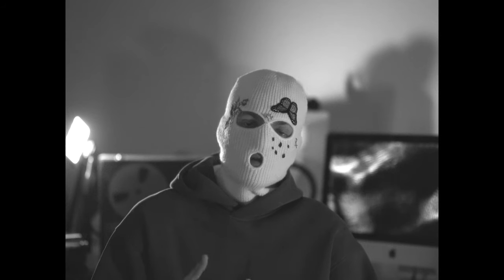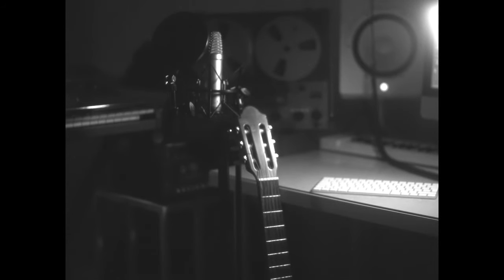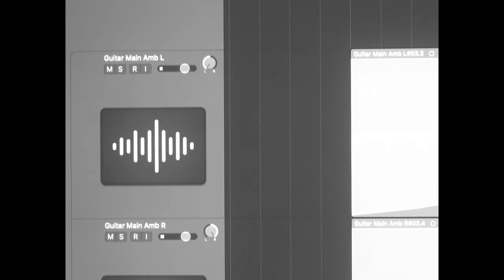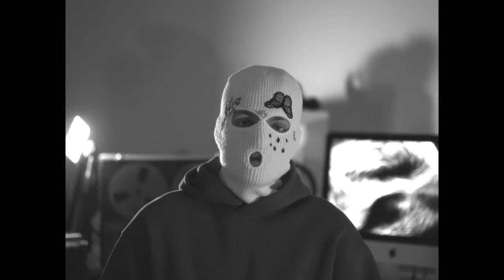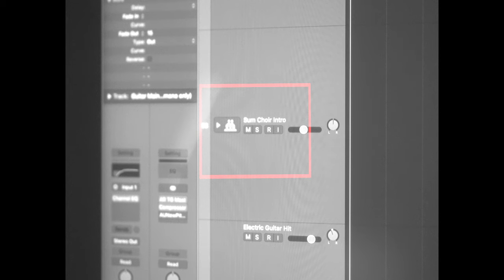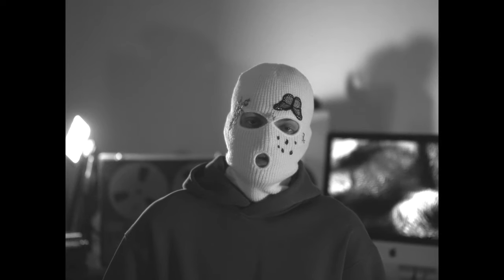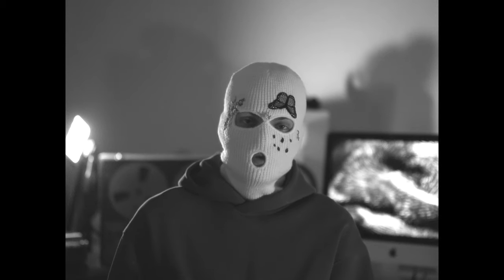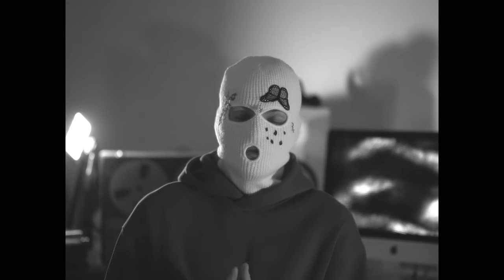beatween layers 07 | make samples interesting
make your samples more interesting.

love, london